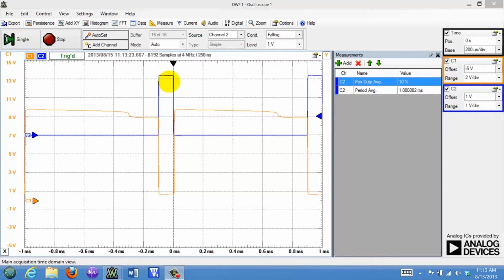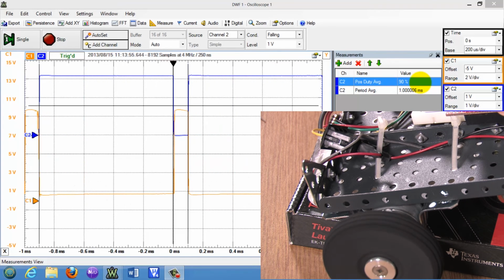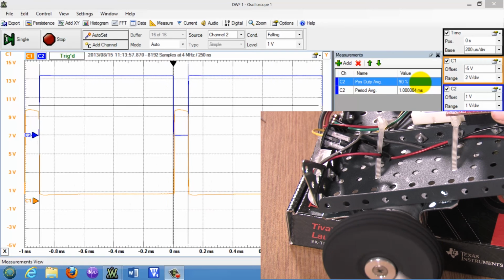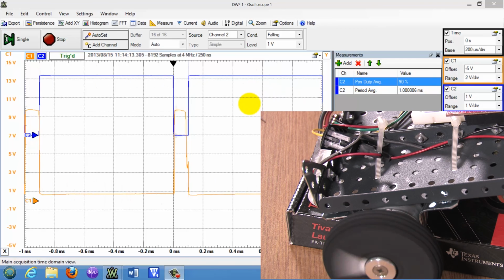C12 4d Waveforms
Professors Valvano and Yerraballi teach an online class on Embedded Systems. In this video we show the PWM signal on an oscilloscope. This PWM signal allows the software to adjust power delivered to the two DC motors.